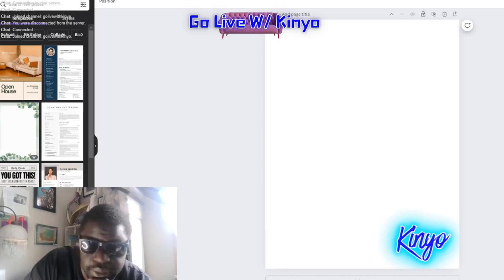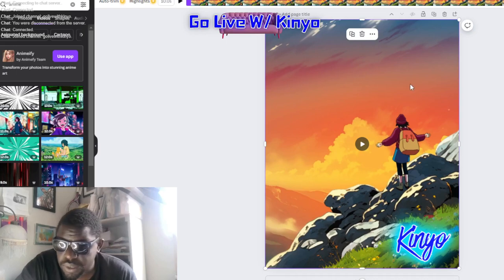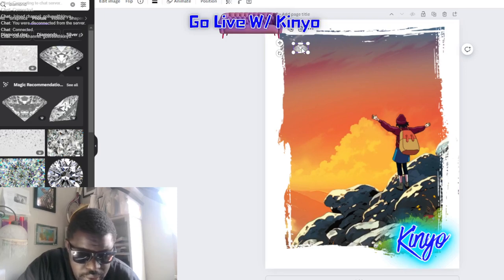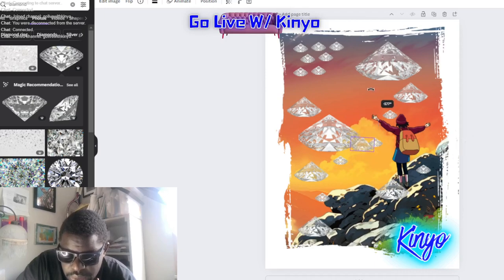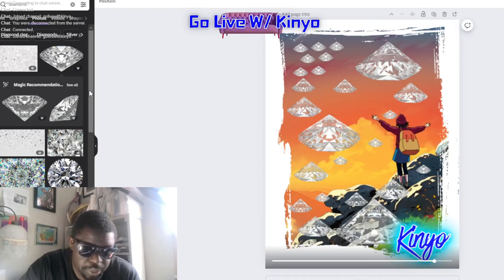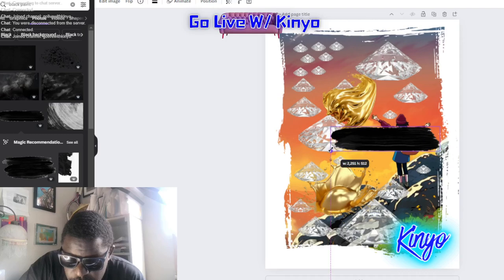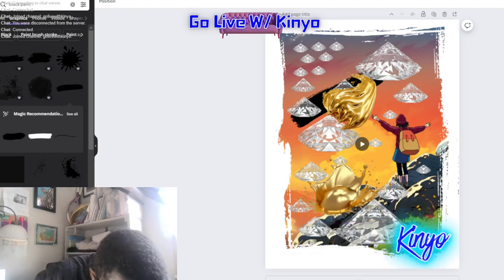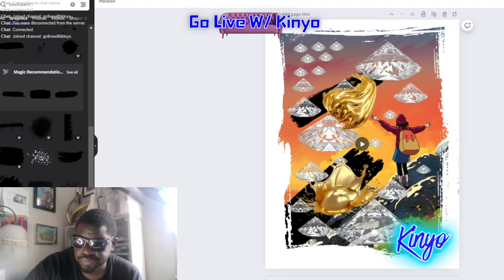Anime and Diamonds, Art Should Be What You Want it to Be (Art)